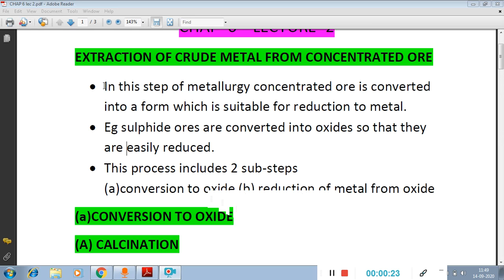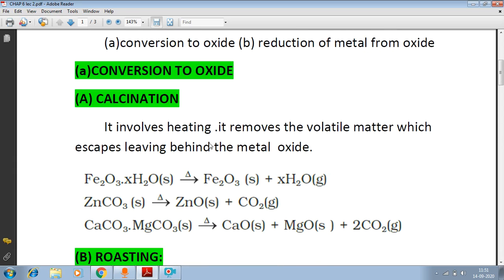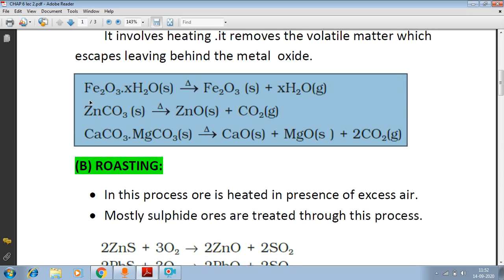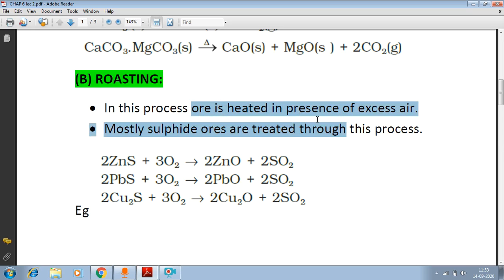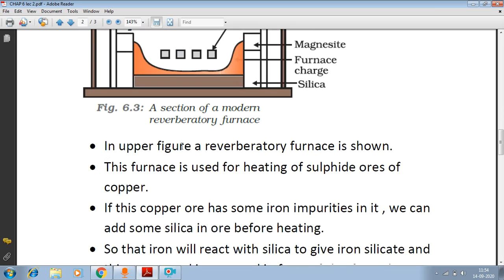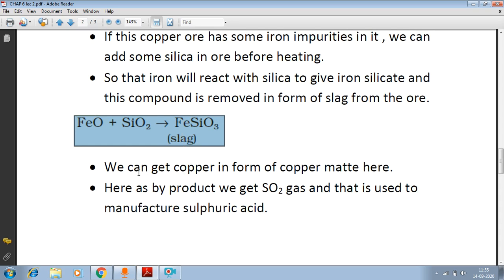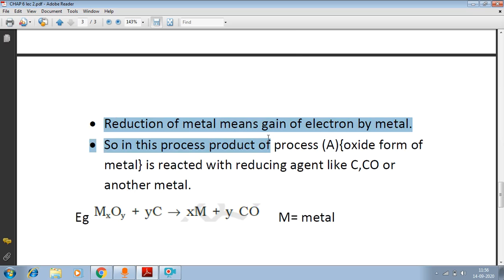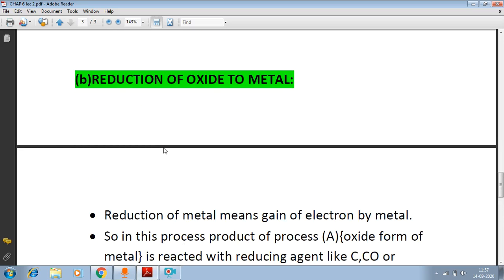CHAP=6 LECTURE=3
EXTRACTION OF METAL FROM CONCENTRATED ORE